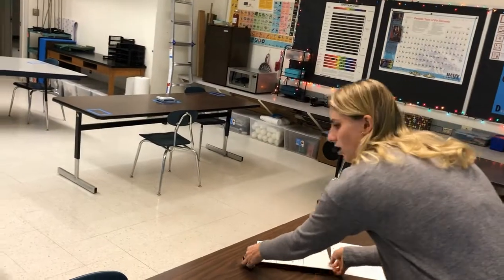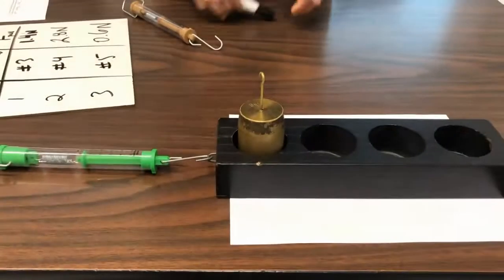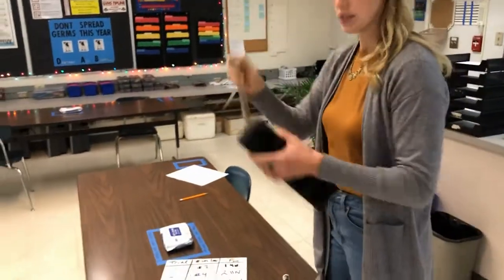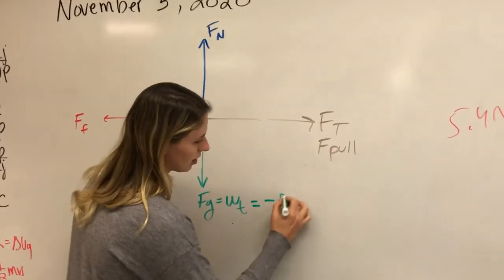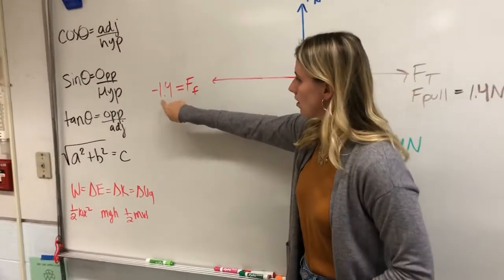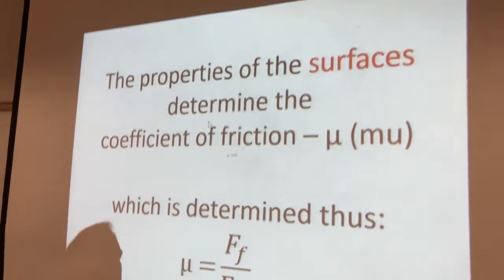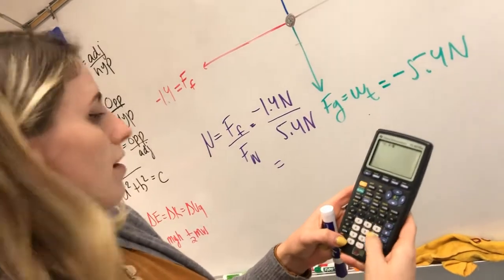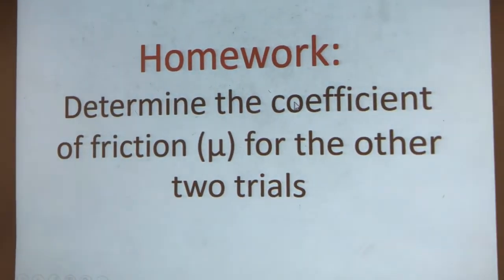Lesson 4.10: True Friction